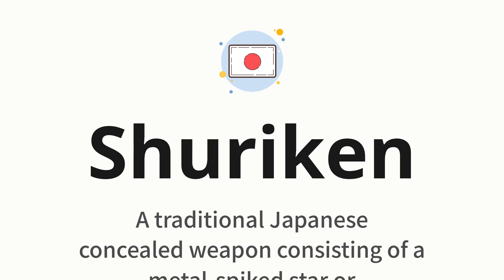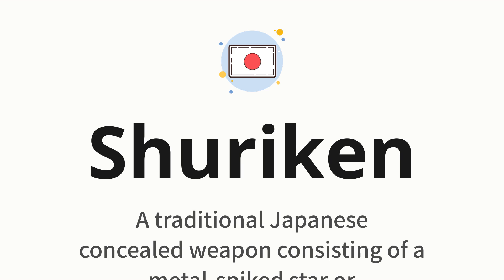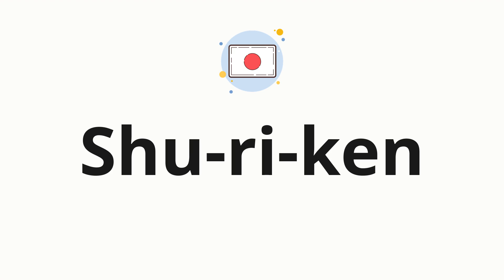How to pronounce Shuriken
🌍 Learn a new language now Master the pronunciation of 'Shuriken' 手裏剣 📖 - which means : A traditional Japanese concealed weapon consisting of a metal-spiked star or wheel-shaped disk that is thrown to incapacitate or kill an opponent 📝 - with this quick and clear tutorial by How To Pronounce!

In this video 📽️, we'll guide you through the correct pronunciation of 'Shuriken' in Japanese, using native speaker examples 🗣️👂 and easy-to-follow phonetic breakdowns 🎵. Whether you're learning Japanese for travel ✈️, business 💼, or just for fun 🎉, our guide will help you perfect your pronunciation in no time ⏰.